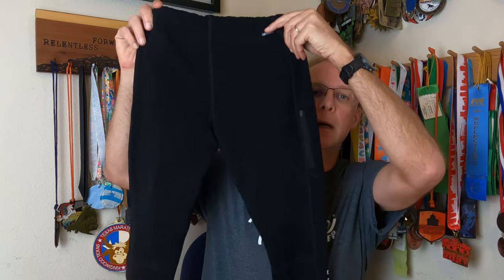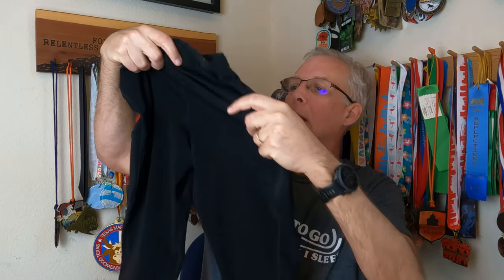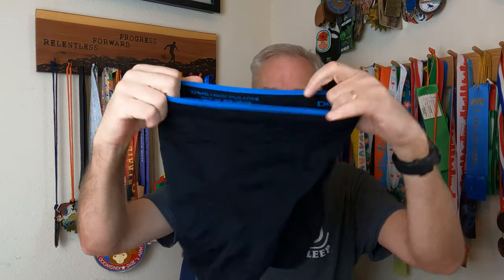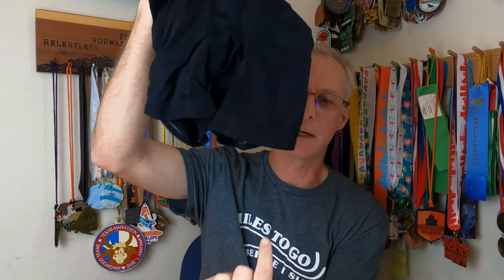Runderwear - Running underwear initial review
Keep moving.